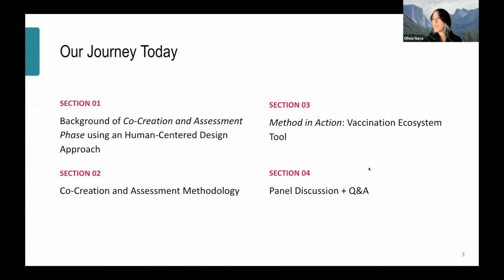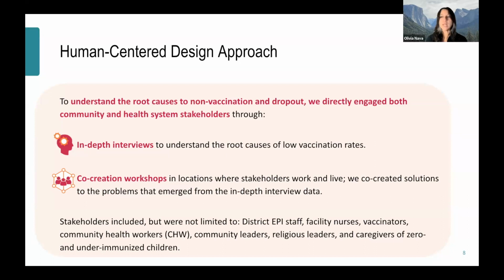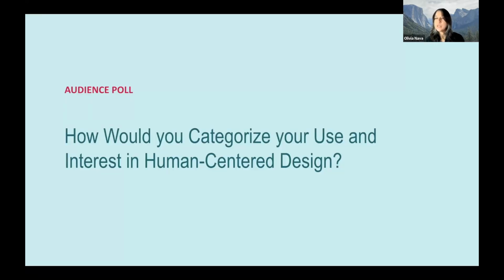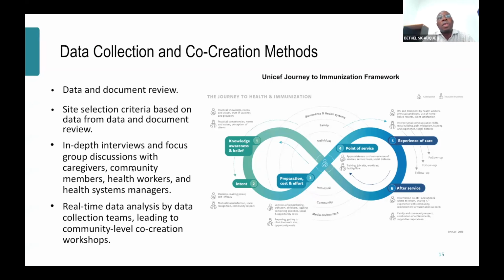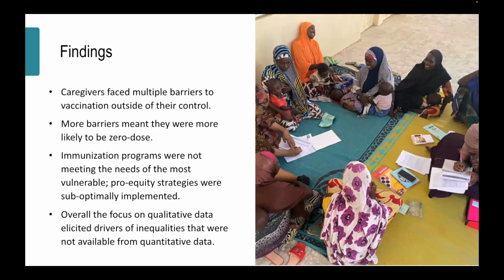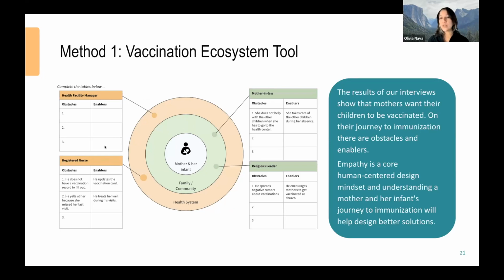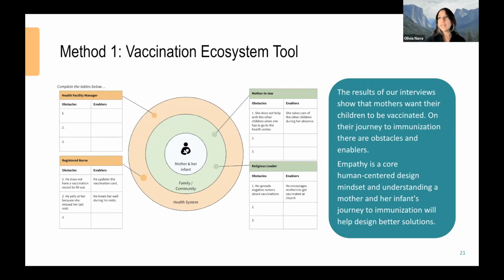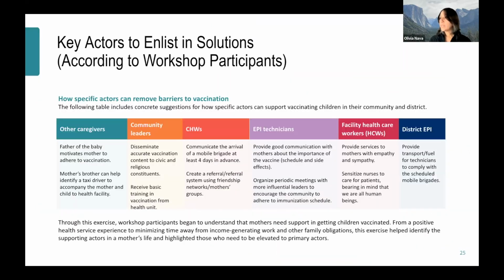Using Human Centered Design to Uncover the Causes of Immunization Inequity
In 2021, 25 million children did not receive one or more doses of the vaccine against diphtheria-tetanus and pertussis (DTP) and 18 million of those did not receive even the first dose of DTP-containing vaccine, leaving millions of children vulnerable to preventable under-five mortality. These children and their families face multiple vulnerabilities and risk factors that result in inequitable access to and utilization of primary health care services, including immunization. SDG targets cannot be met without reductions in immunization inequity and in particular reaching zero-dose children.

The objective of this panel is to describe a multi-country assessment that used novel approaches to identify and unmask the causes of immunization inequity, and to co-create context-appropriate solutions by engaging deeply with caregivers, community members, civil society, health workers, and other health system actors.

Presenters from the Democratic Republic of Congo, Mozambique and Nigeria will describe how they applied participatory action research, intersectionality, and human-centered design lenses, working together with community and government stakeholders, to build an understanding of the causes of inequity through the perspectives of those most affected.

Presenters will describe the findings of this process, including that caregivers of zero-dose and under-immunized children faced multiple intersecting and interacting barriers related to gender, poverty, geographic access, and service experience.

Panelists will share lessons learned from co-creating locally-relevant solutions with caregivers and communities to strengthen immunization and PHC services, including how health systems managers and technical partners can feasibly integrate HCD and intersectionality mindsets into existing planning and assessment processes to define and identify local inequities.

Presenters
- Dr. Betuel Sigauque, Country lead, MOMENTUM Routine Immunization Transformation and Equity (Mozambique)
- Salva Mulongo, Deputy Country Lead, MOMENTUM Routine Immunization Transformation and Equity (DRC)
- Yakubu Joel Cherima, Country Lead, MOMENTUM Routine Immunization Transformation and Equity (Nigeria) Responsable national, MOMENTUM Routine Immunisation Transformation and Equity (Nigeria)

Moderator
- Olivia Nava, HCD and Co-Creation Lead, MOMENTUM Routine Immunization Transformation and Equity